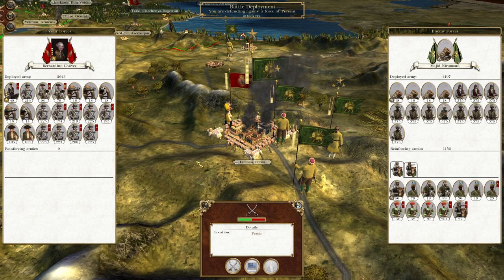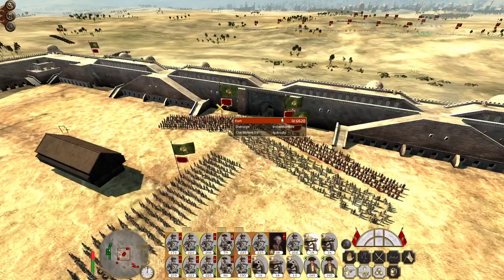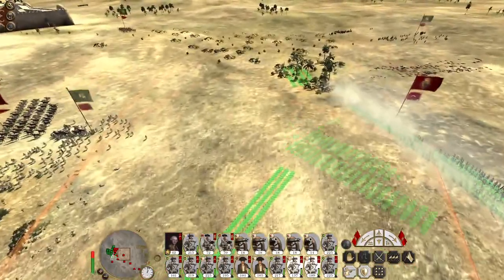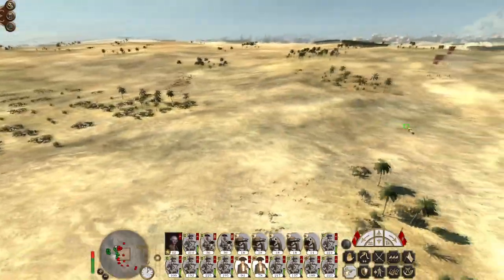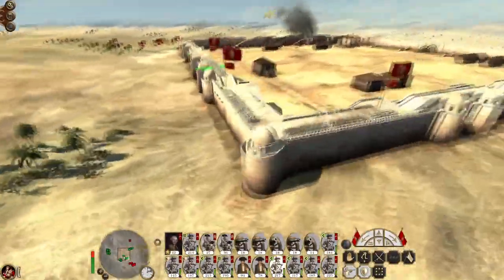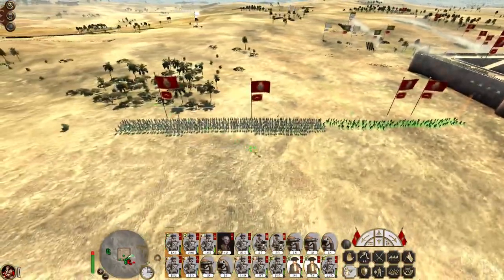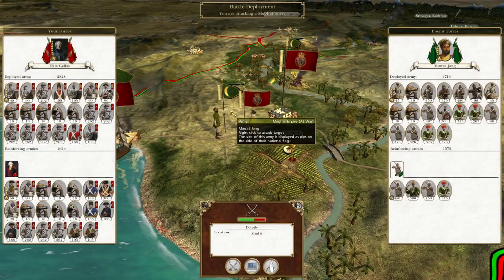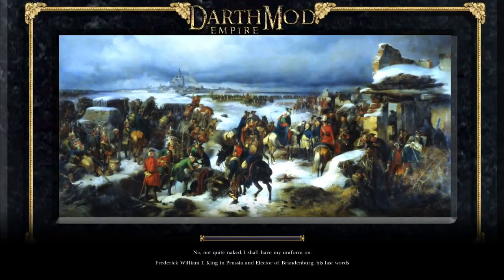Spain #42 - Empire Total War: DM - Fighting Our Corner!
Hey guys, welcome to the next episode of my Empire Total War Lets Play as Spain - in this episode we continue to fight our corner to continue our advance!